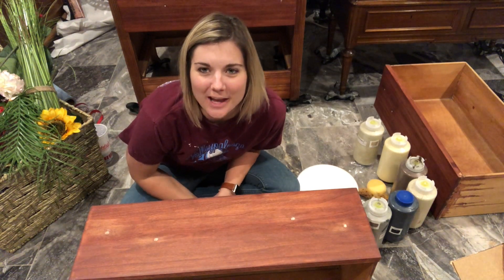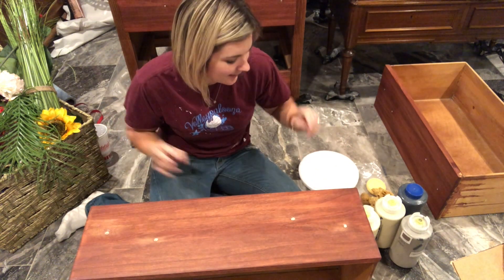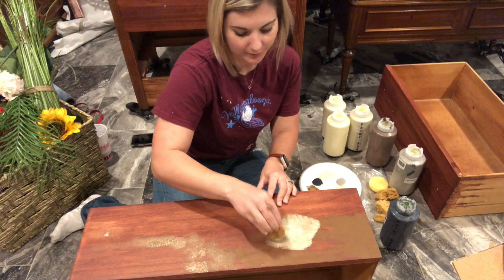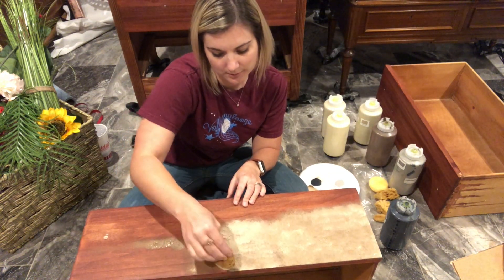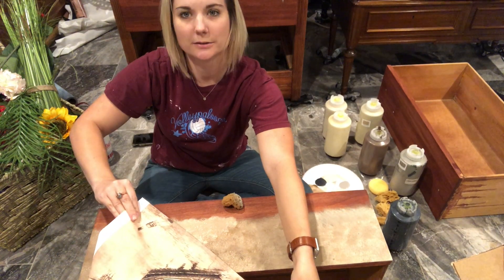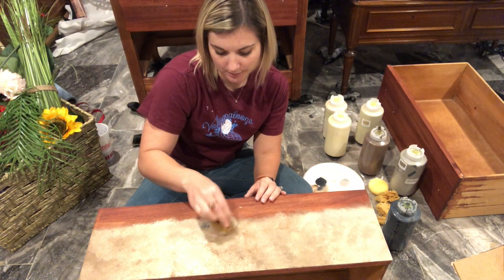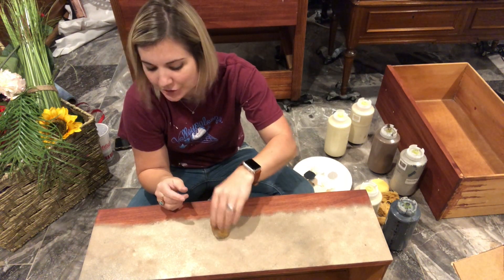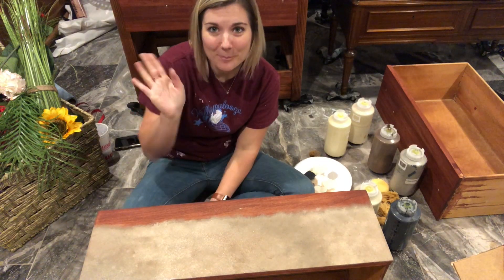Sponge Painting Technique with Annie Sloan Chalk Paint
Join Kate from Kate&Barrel Designs as she starts utilizing a sponge painting technique on a dresser (Note: she ended up not keeping this technique, and changed throughout the process, but it is a great technique to be able to utilize).